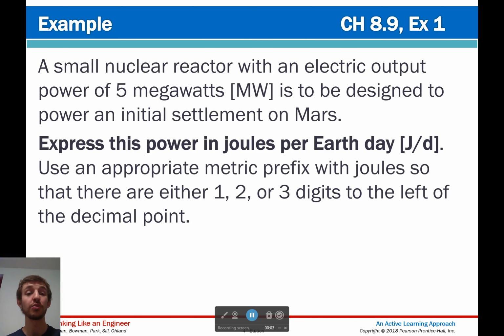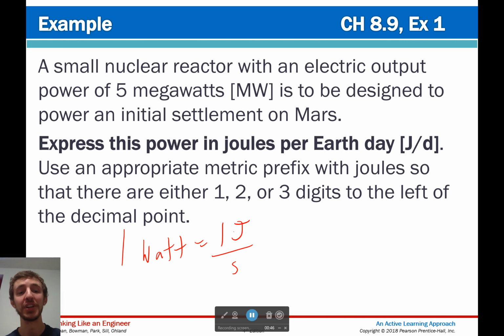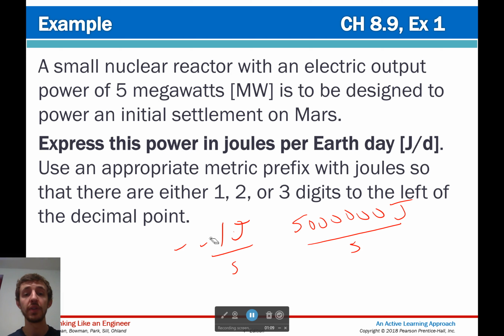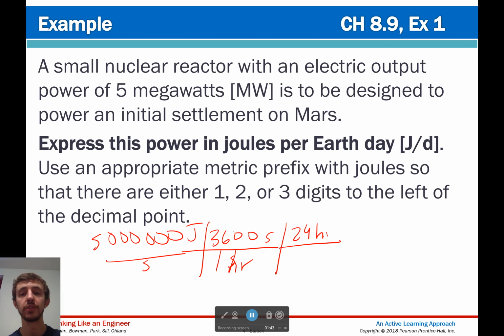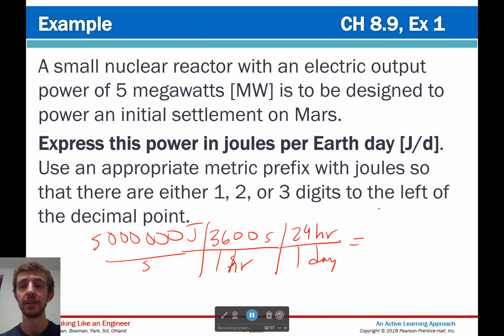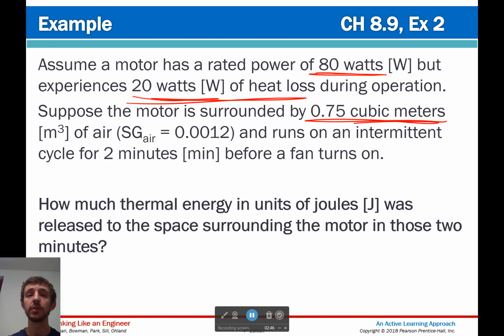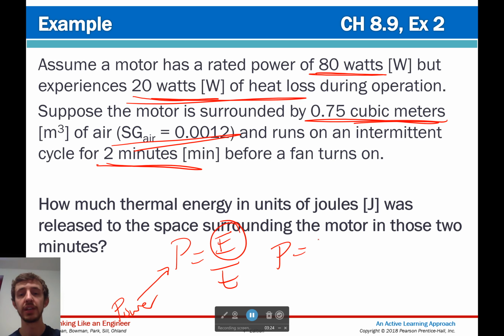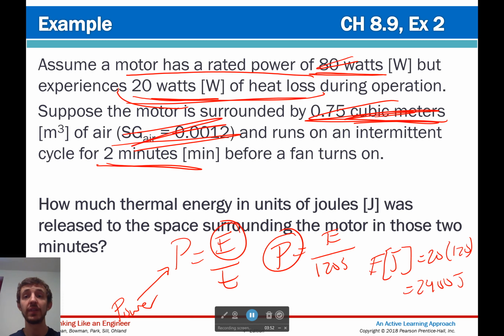Power Examples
Power is awesome. It can explain so much. It also helps us to realize that small things can have a huge effect over a large period of time. That is how satellites with extremely weak thrusters accelerate to tens of thousands of kilometers per hour. That is how a small fast spinning motor can slowly lift a huge weight. It all comes down to power and the time frame that power is applied.